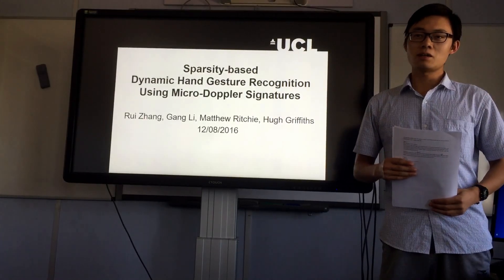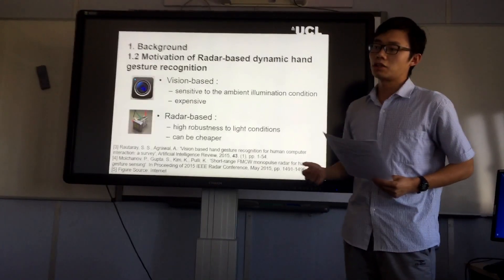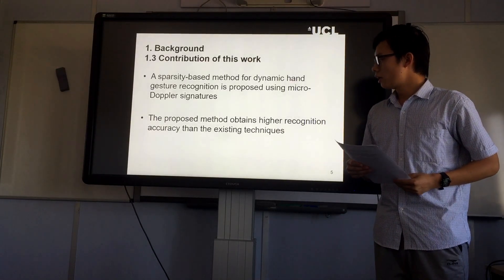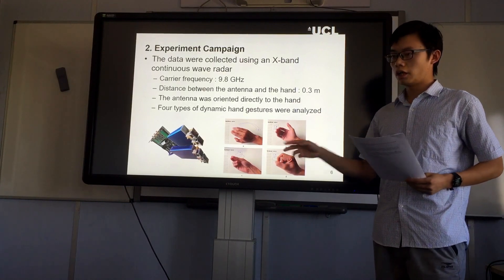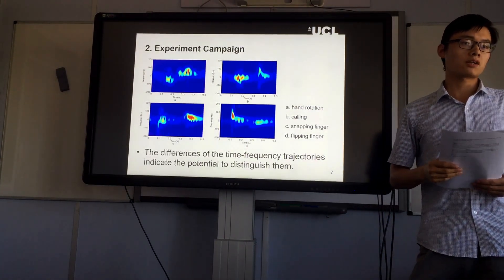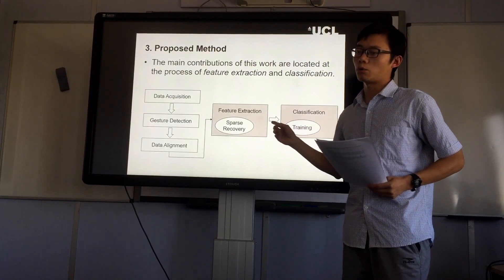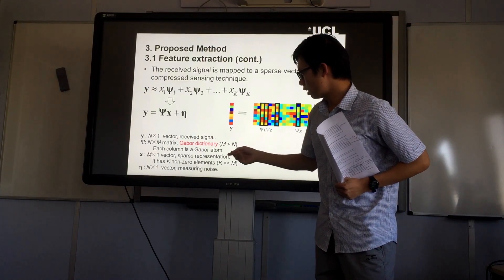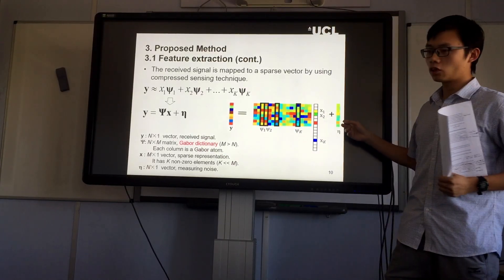Sparsity applied to Human Micro-Doppler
Presentation given by Rui Zhang on the subject of Sparsity applied to Human Micro-Doppler